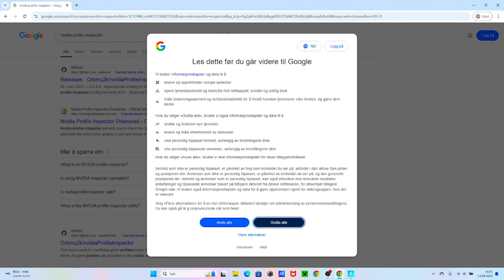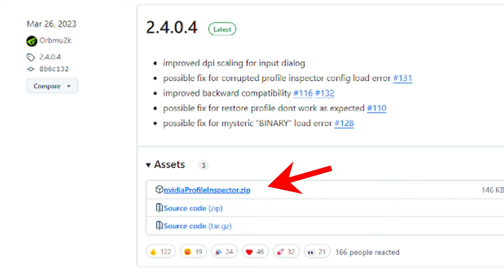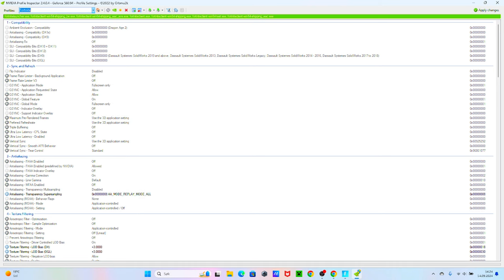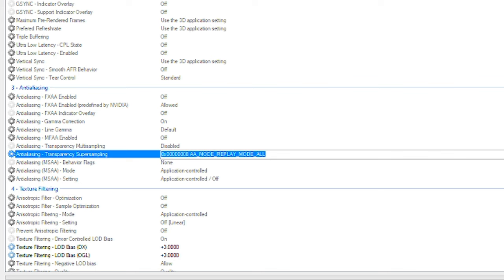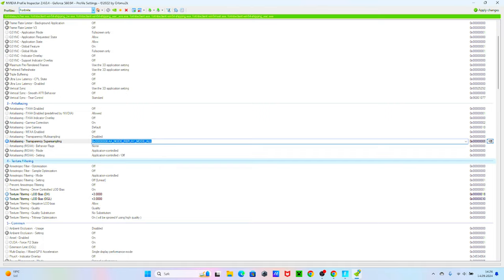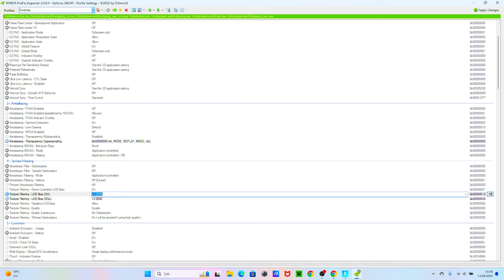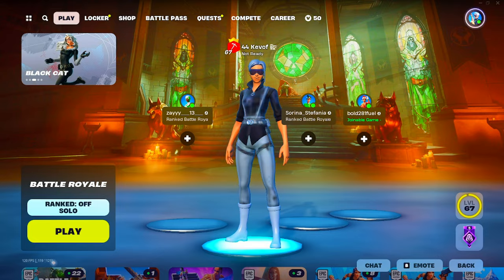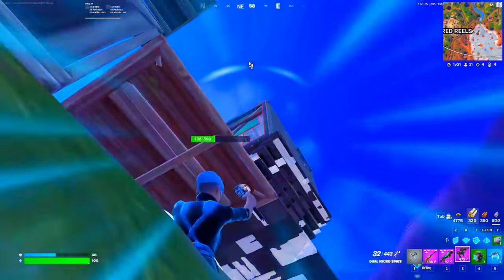How to get POTATO GRAPHICS in Fortnite 🔧 (Low End FPS BOOST & 0 Input Delay)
Intro (0:00)
Nvidia Profile Inspector (0:14)
Fortnite Settings (1:15)
Gameplay (1:25)